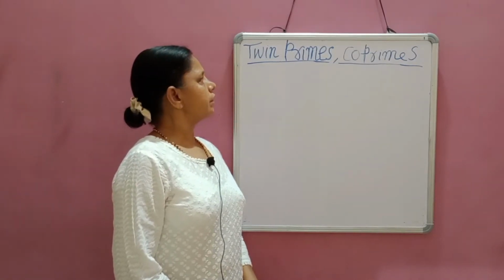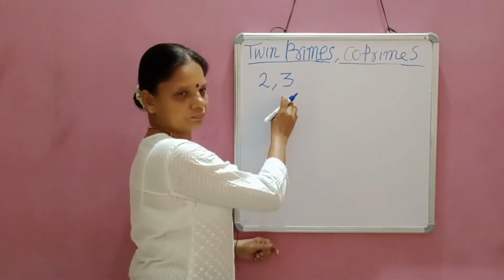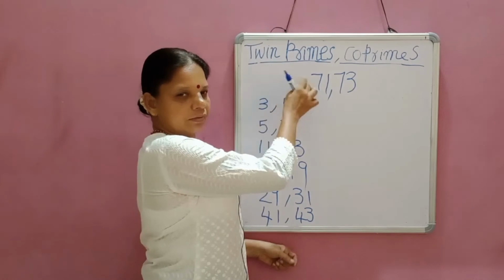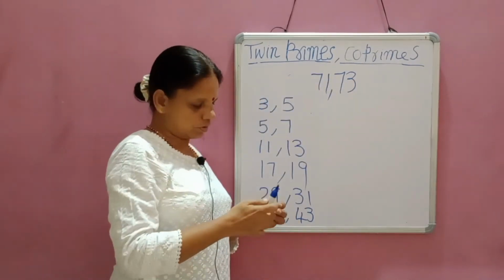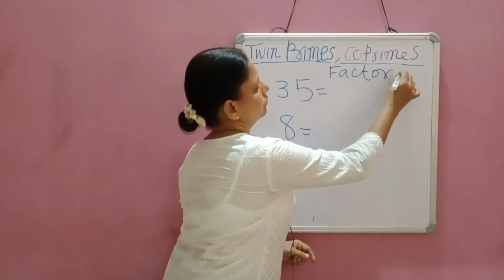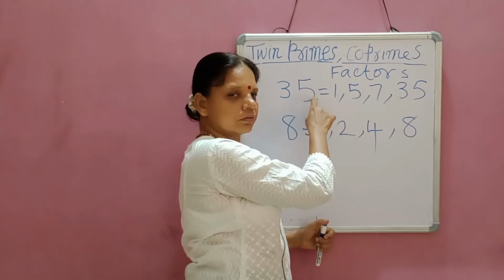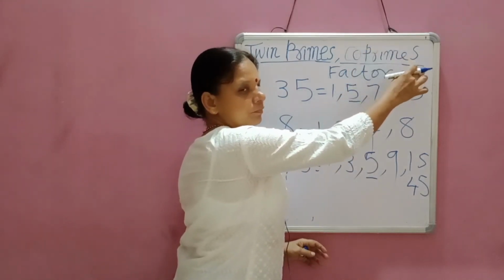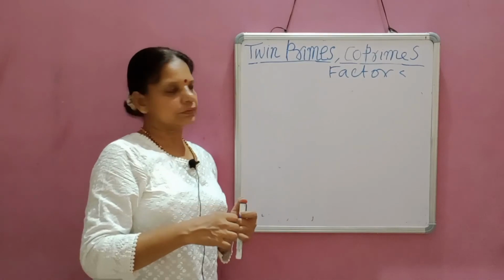Twin primes and coprimes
Meaning of twin primes and coprimes with exambles.